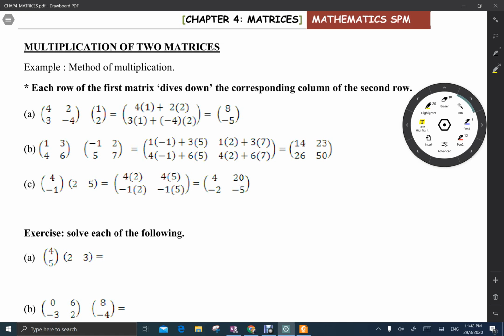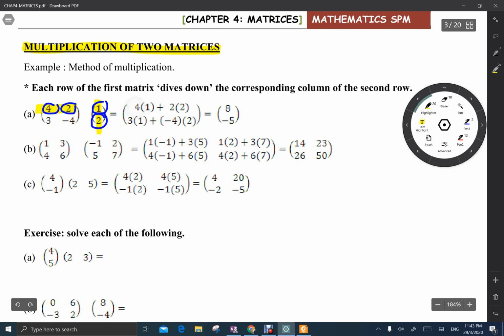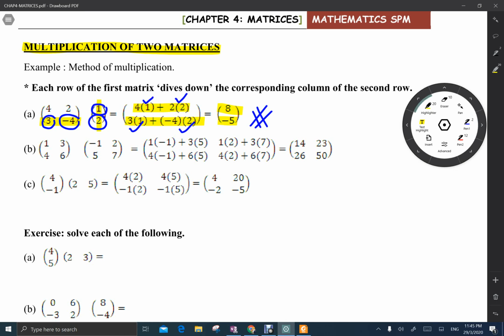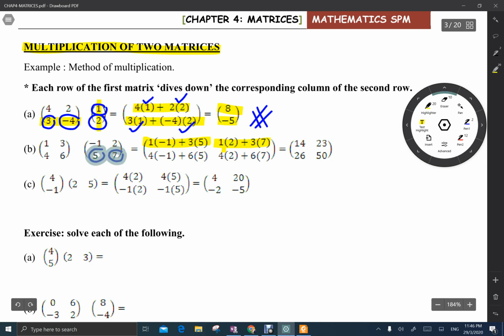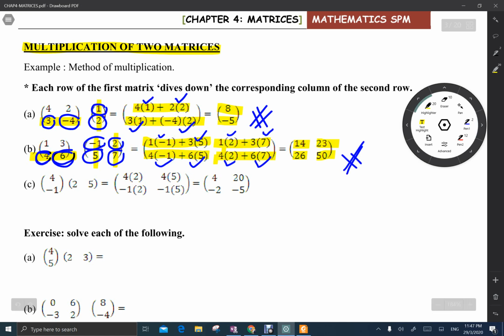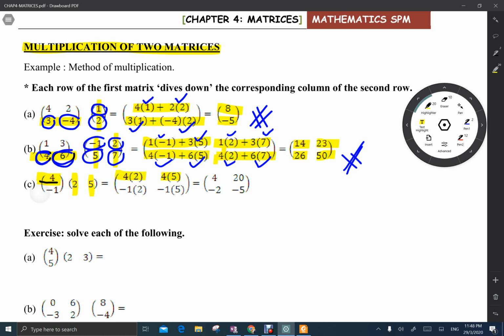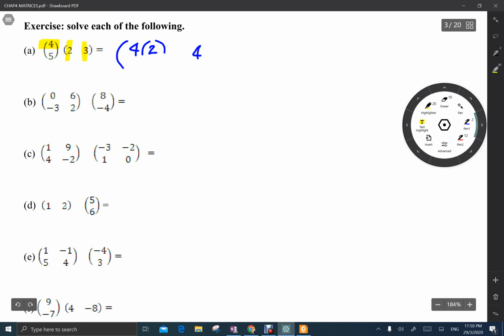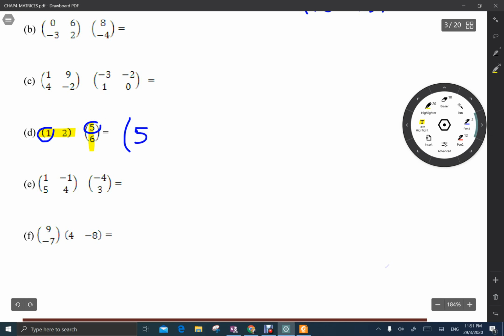matrices part 3 (multiplication matrices with matrices)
form 5 math